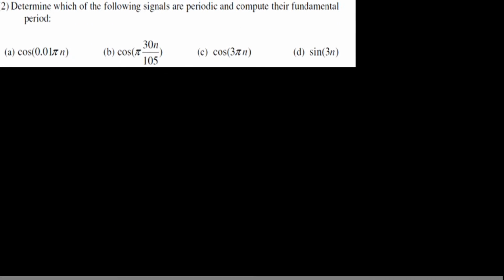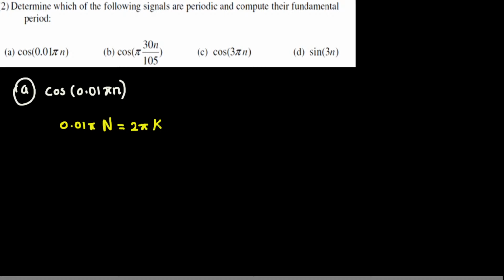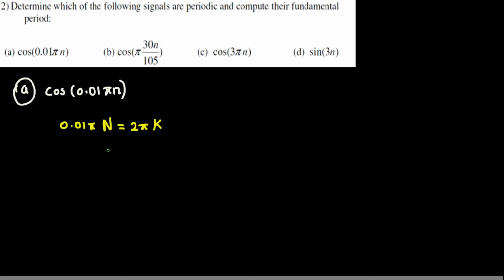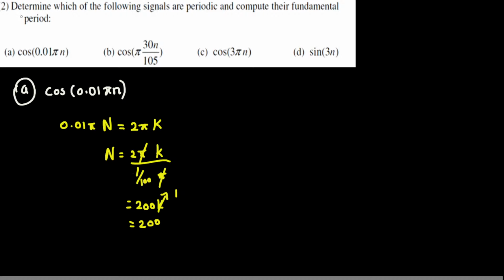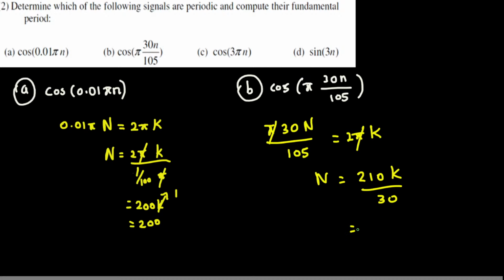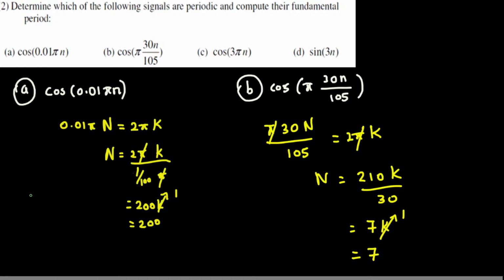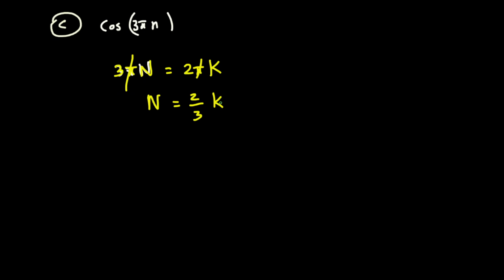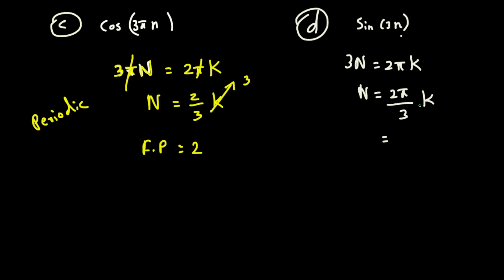Determine which of the following signals are periodic and compute their fundamental period: 30n 1…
(2) Determine which of the following signals are periodic and compute their fundamental period: 30n 105 (a) cos(0.01zn) (b) cos(7T (C) cos(3zn) (d) sin3n)